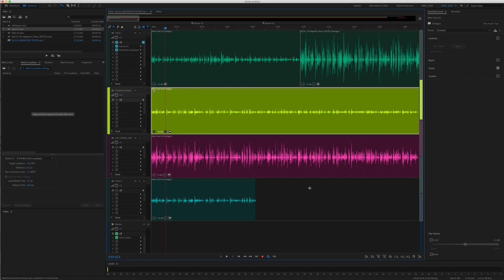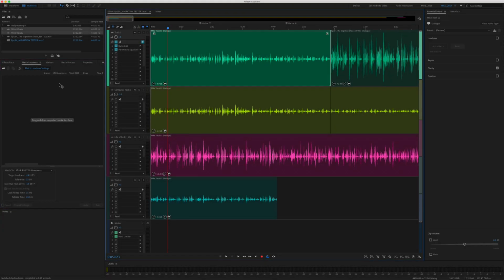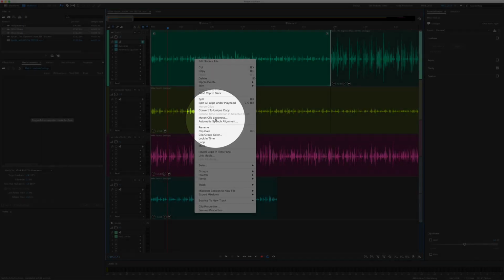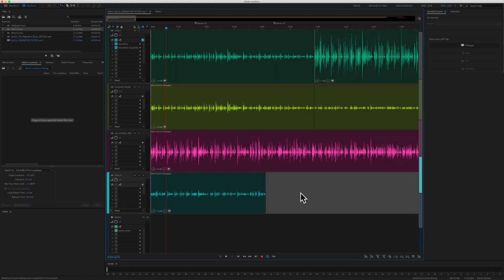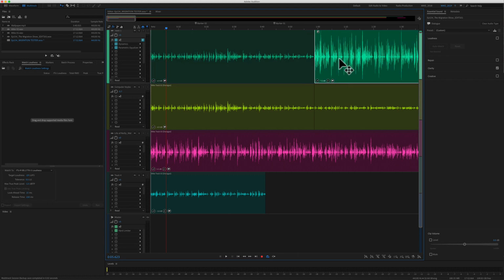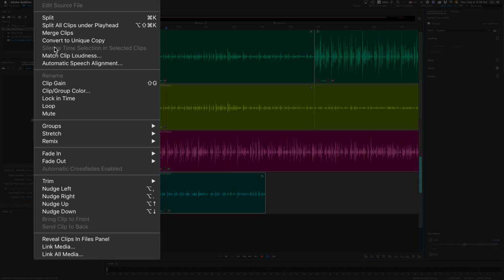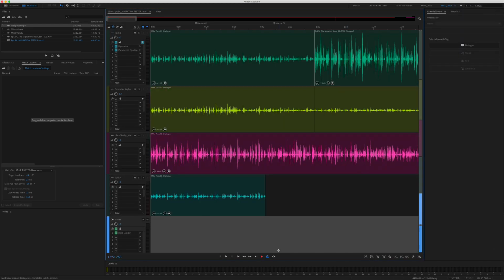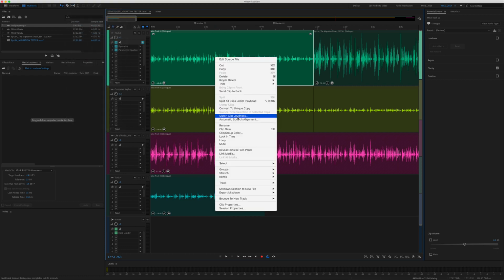How To Apply Match Clip Loudness in Multitrack of Adobe Audition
Match Clip Loudness: Multitrack of Adobe Audition

This tutorial will show you how to use Match Loudness in Adobe Audition CC 2019

Match Loudness is used to set a target loudness amount.
Match Loudness is used by podcasters to set broadcast level standards.

Podcast Broadcast Level Standards:
Match To:ITU-R BS.1770-3 Loudness

Target Loudness:
-19 LUFS (Mono files)
-16 LUFS (Stereo files)

Tolerance:
1.5 LU

How To Use Match Loudness in the Multitrack of Audition:
1. Open Multitrack Project
2. Drag audio clip on a track
3. Select audio clip
4. Right-click (ctrl + click) or go to Clip in the menu bar and select ‘Match Clip Loudness’
5. Enter Match To: ITU-R BS.1770-3 Loudness
6. Target Loudness Amount (-19 LUFS
7. Tolerance: 1.5 LU

To Apply Match Clip Loudness to Multiple Clips:
1. Hold Cmd key and click individual clips to select
2. Right-click (ctrl + click) or go to Clip in the menu bar and select ‘Match Clip Loudness’
3. Enter Settings
4. Press OK